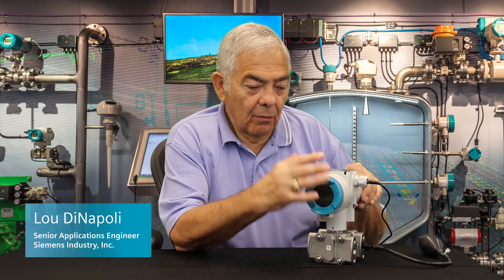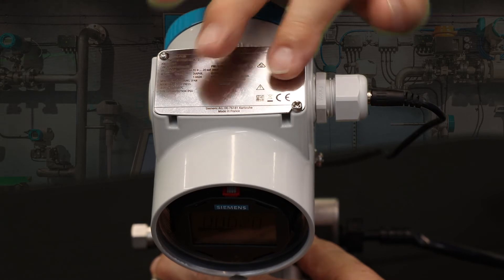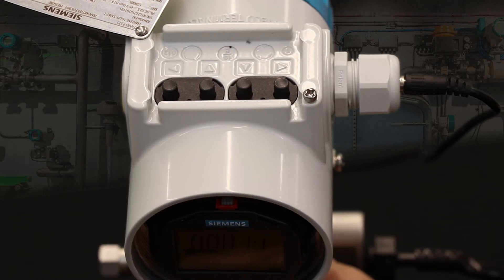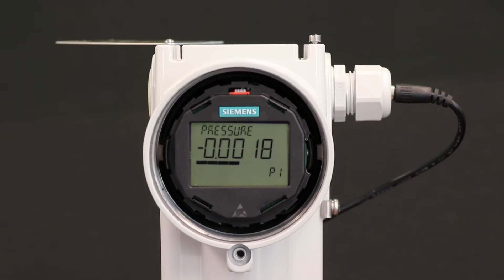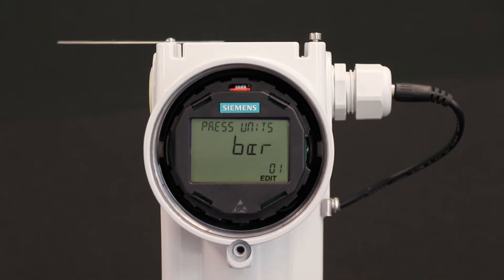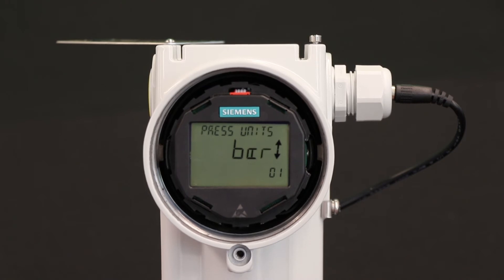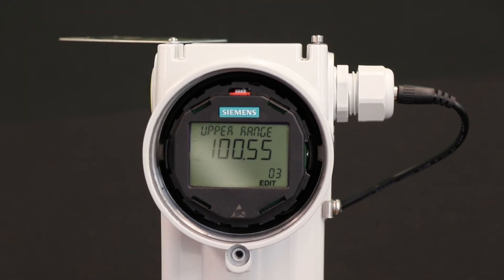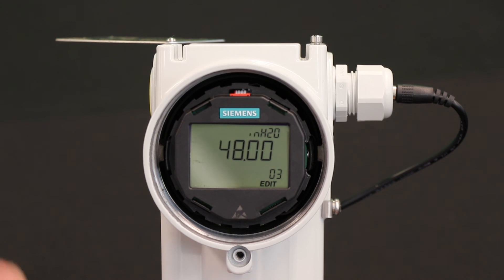Setting the range on a SITRANS P320/420 Pressure Transmitter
Siemens Process Instrumentation’s senior application engineer, Lou DiNapoli, demonstrates how to set the range for pressure on the SITRANS P320/420. to learn more.